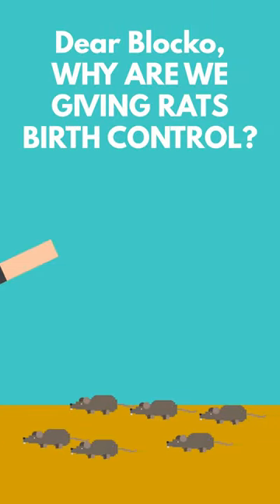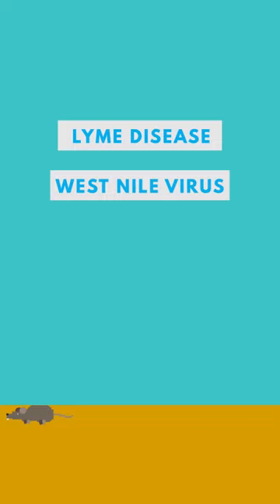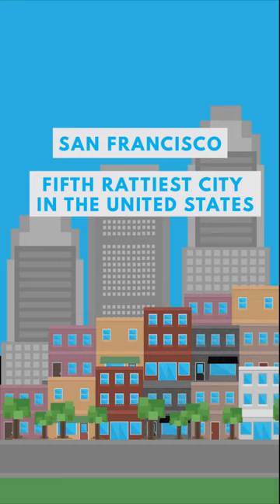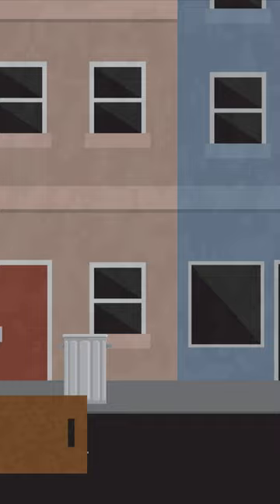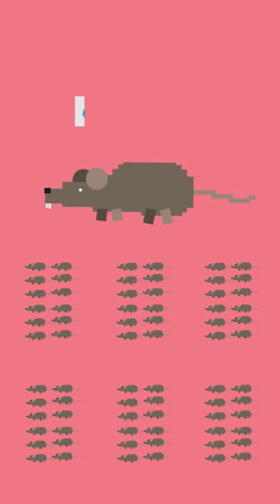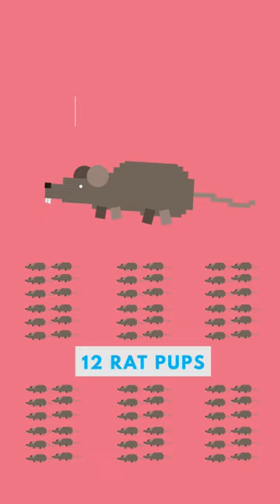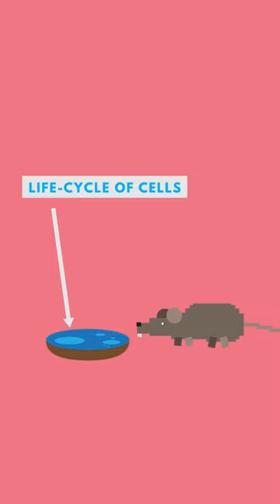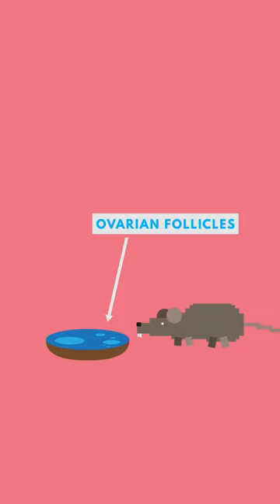Why Are We Giving Rats Birth Control?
Yeah. You read that right. This is definitely one of the more unique Dear Blocko questions I've ever received!